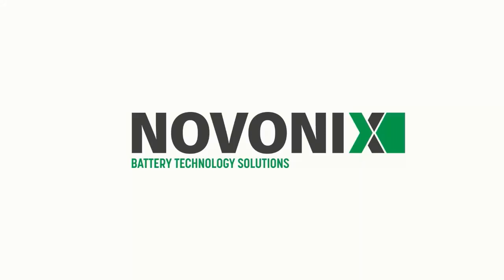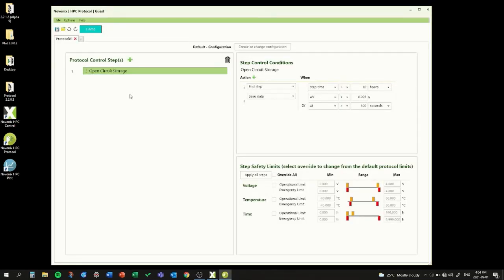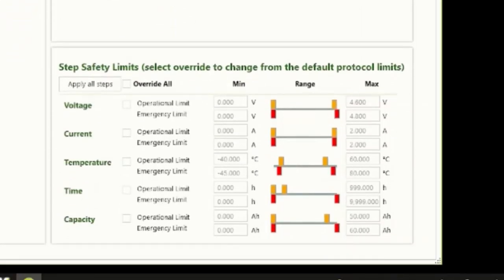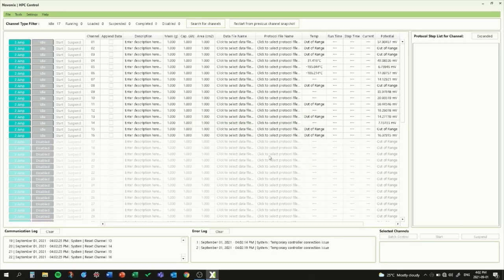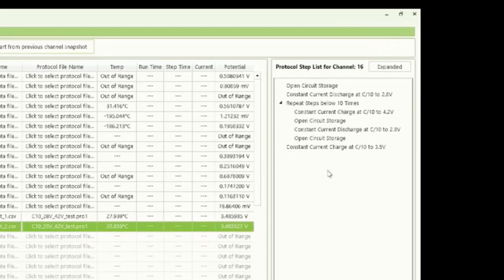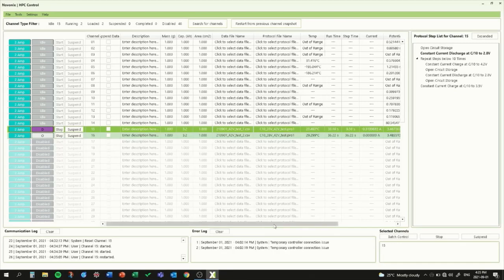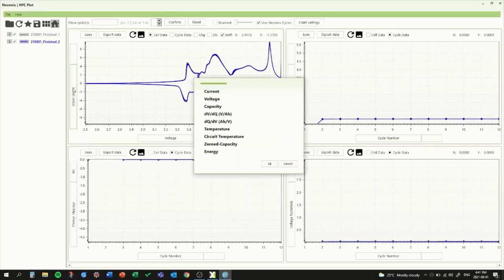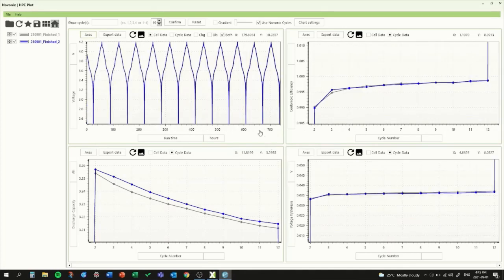Novonix UHPC Suite Intro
An introduction to the Novonix UHPC suite software packages.